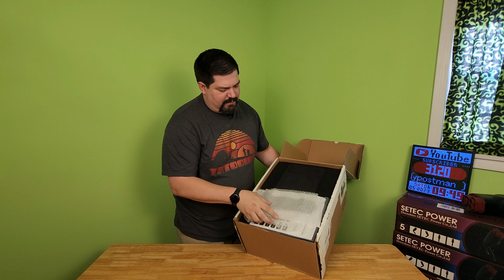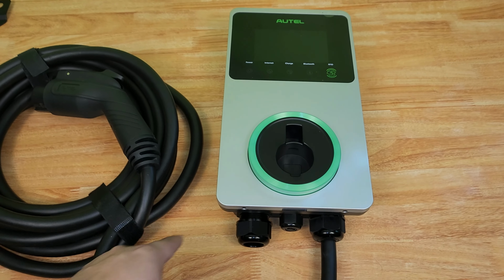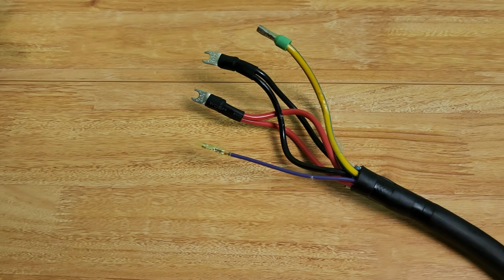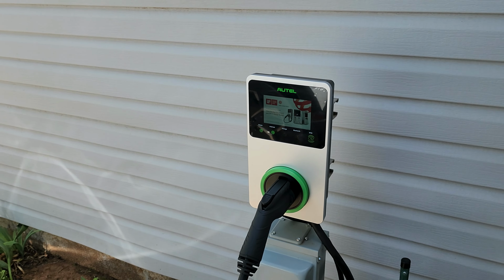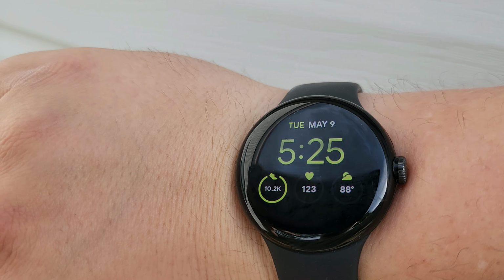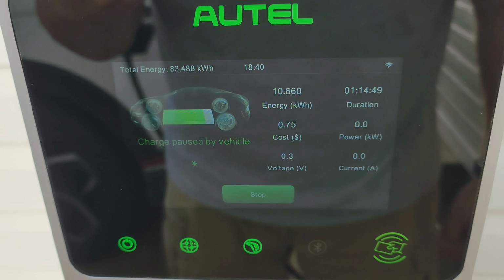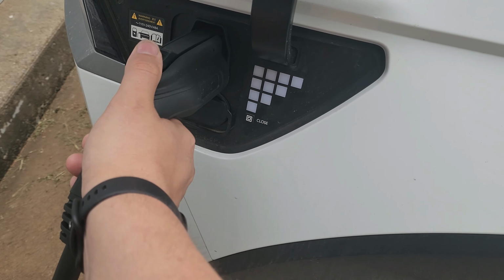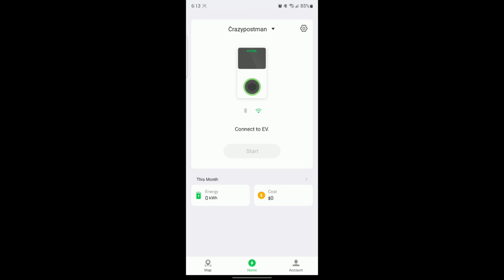Autel MaxiCharger Commercial 50A EVSE: I had only one issue🔥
50 amp home charger (hardwired)

40 amp home charger
w/nema 14-50 plug

50 amp commercial charger
like the one in my video